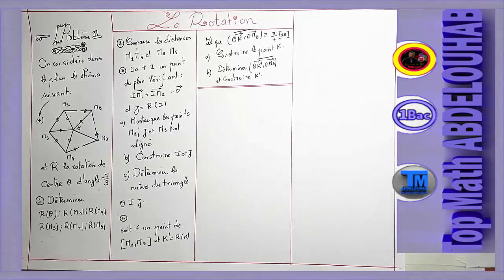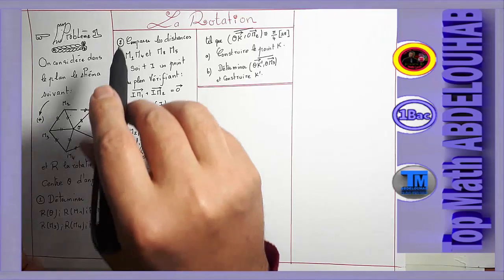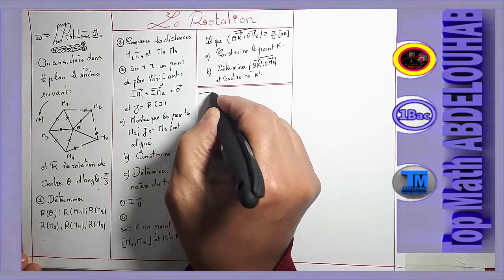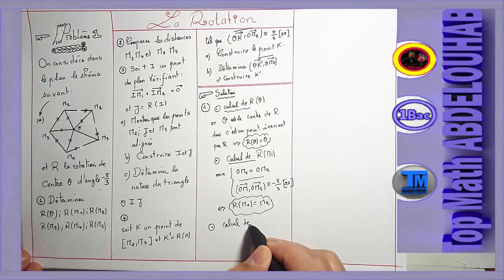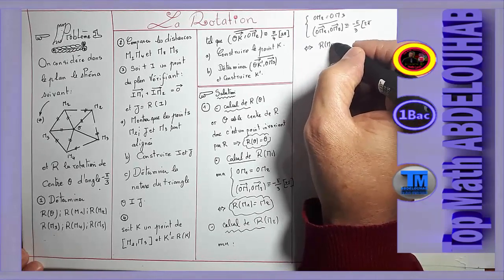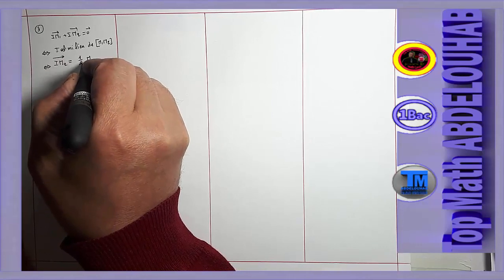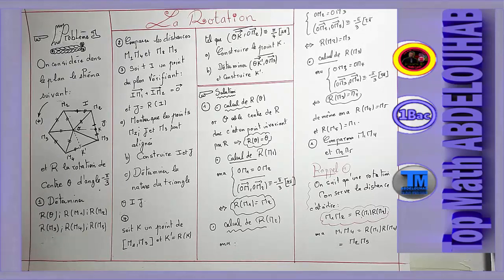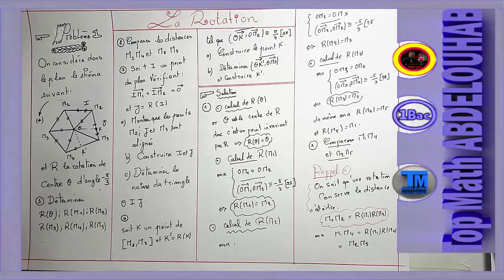PROBLÈME 1 avec solution développée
بسم الله الرحمن الرحيم وصلى الله على نبينا الكريم
soyez au rendez vous pour d'autres exercices inintéressants
لاتحرمونا من صالح دعواتكم.